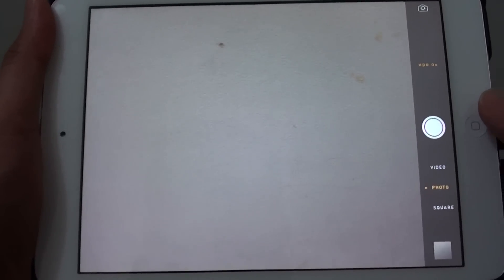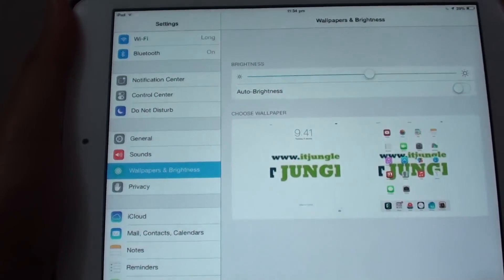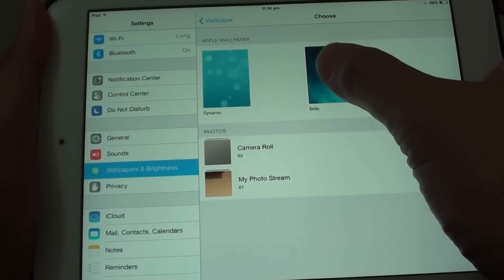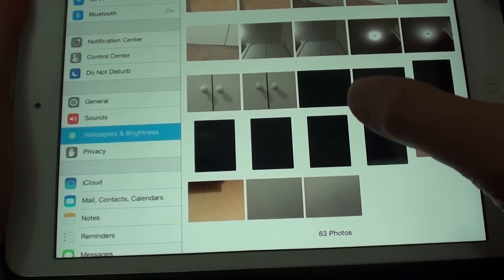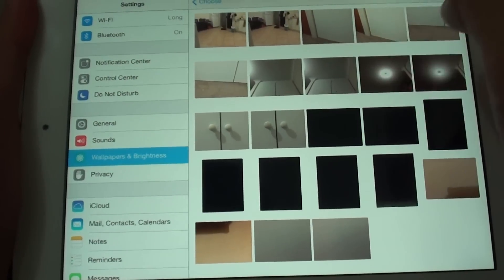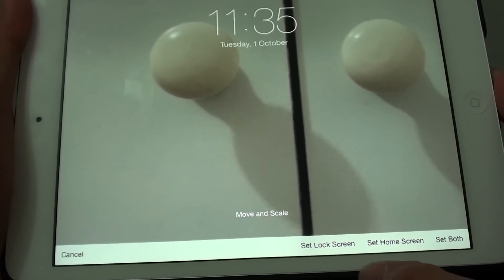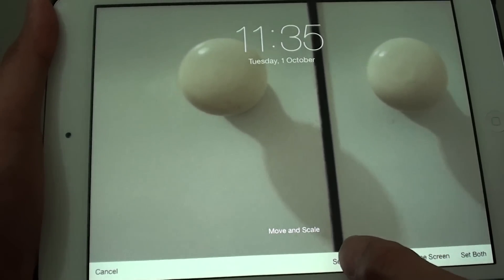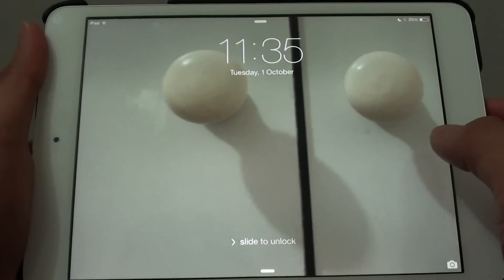iPad Mini iOS 7: How to Set Background Wallpaper Using Photo Capture From Camera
Learn how you can set the background wallpaper using a photo that you have captured from the camera on iPad Mini iOS 7.